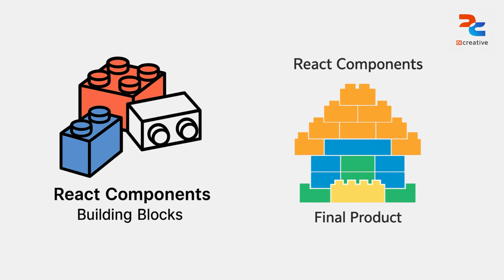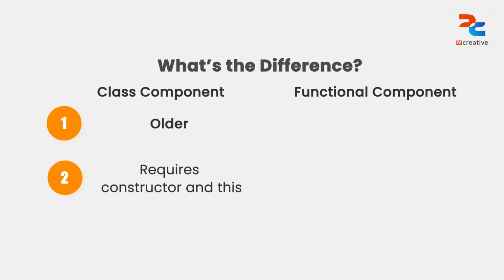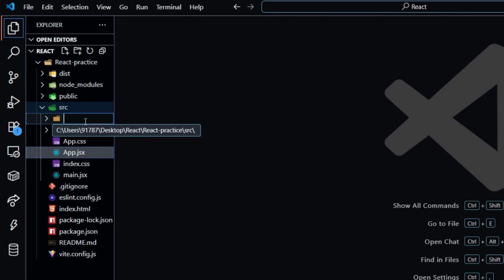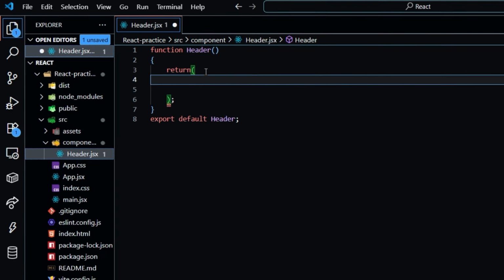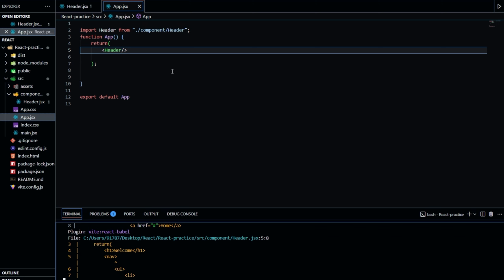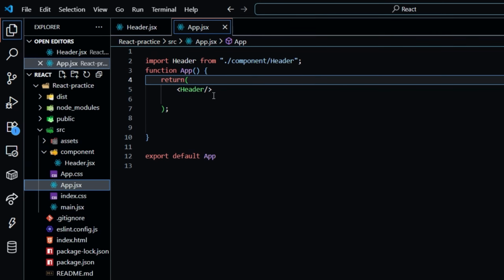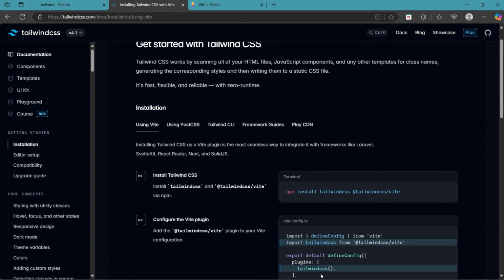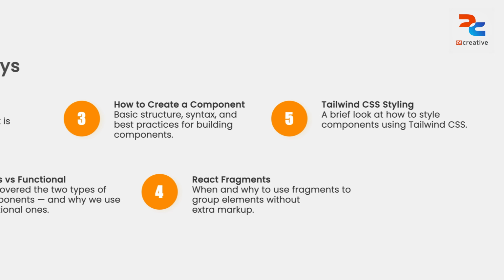Components In React | Beginners React Tutorials | Learn React for Free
In this beginner-friendly tutorial, we explain everything you need to know about React components — the building blocks of every React application. You’ll learn what they are, the different types (functional vs class), and how to create them efficiently. We’ll also introduce React Fragments and share a few best practices.

Perfect for new developers starting with React JS and looking to understand how to build modular, reusable UI elements.

✅ Clear explanations
✅ Real-world examples
✅ Ideal for self-taught devs and coding bootcamp students

0:00 Introduction
0:13 What are React Components?
0:25 Types of React Components
0:54 Creating React Components
1:44 Fragment
2:41 Key Takeaways